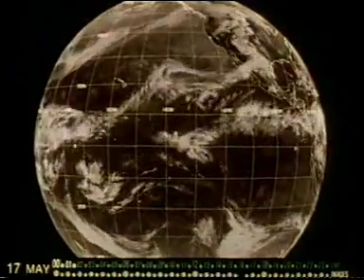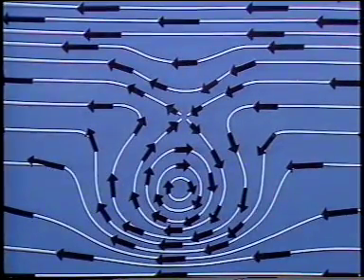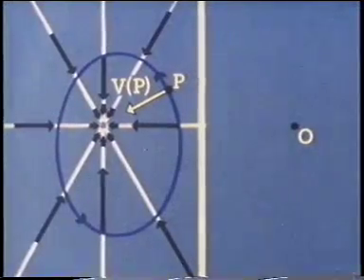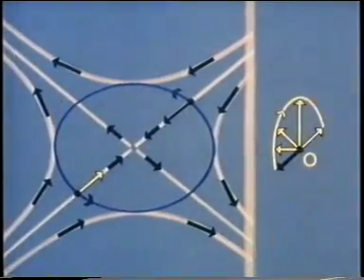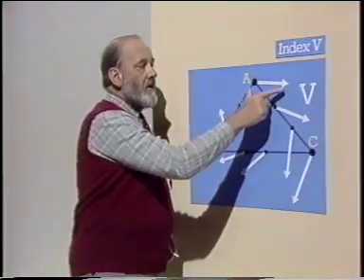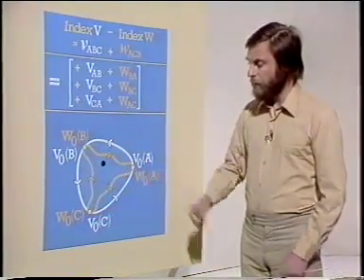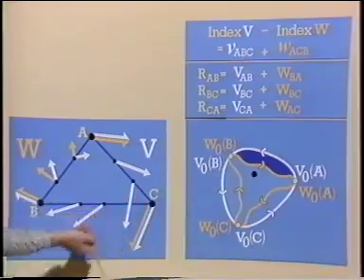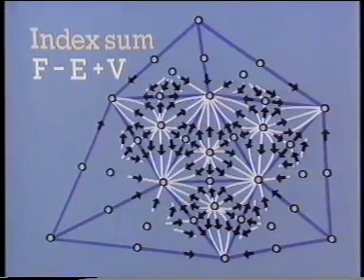M435 Ep 8 of 8 Flows Topology